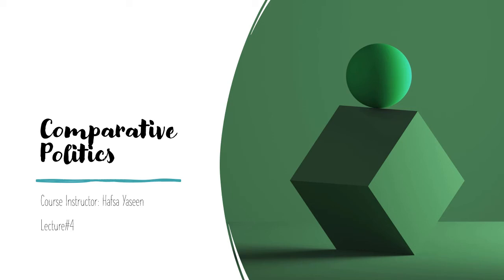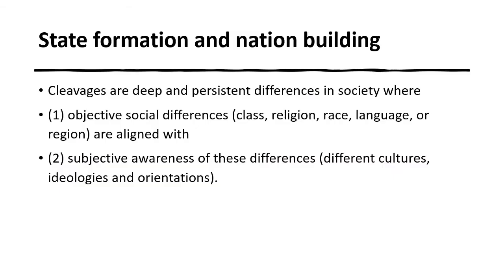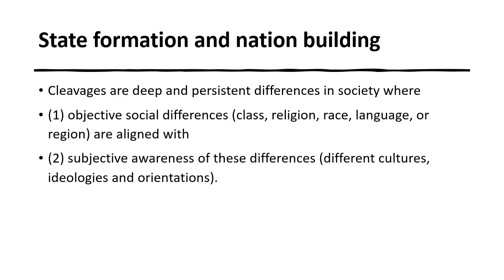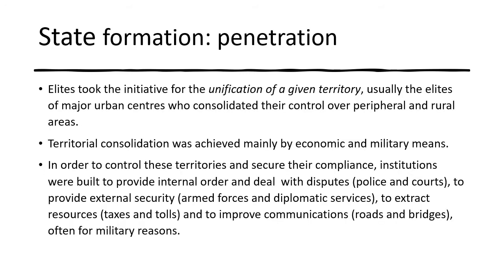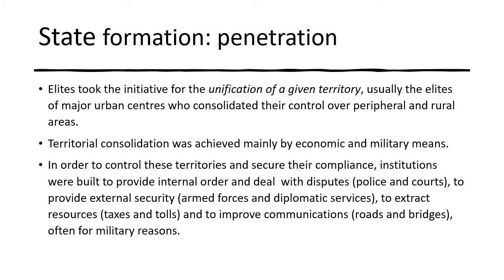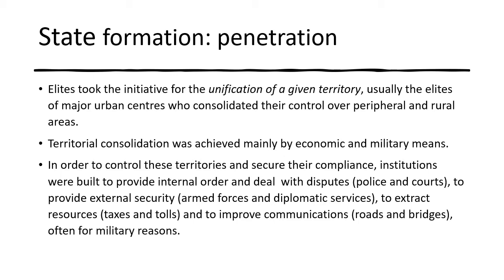Comparitive Politics lecture#5